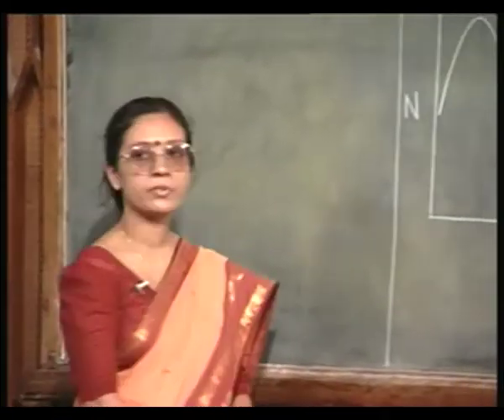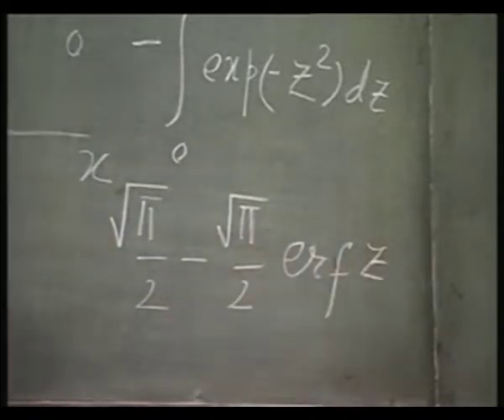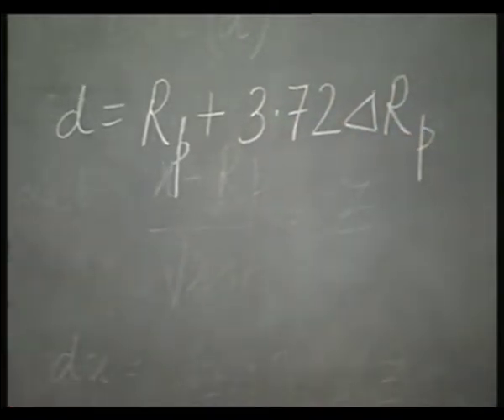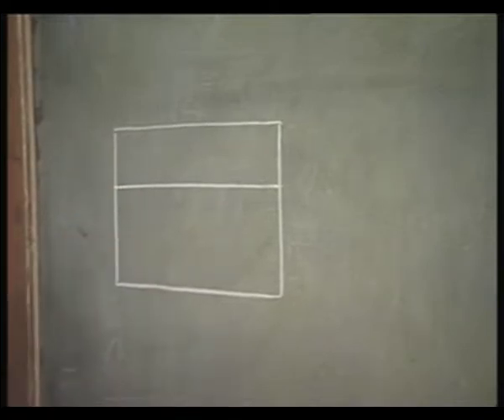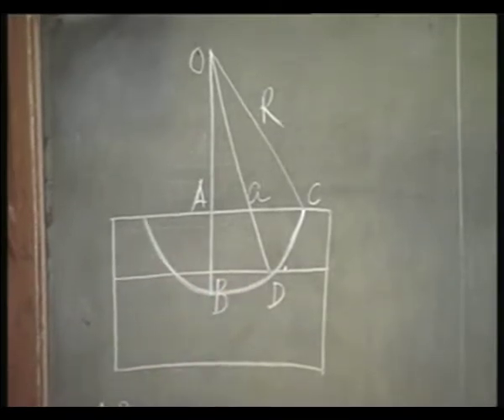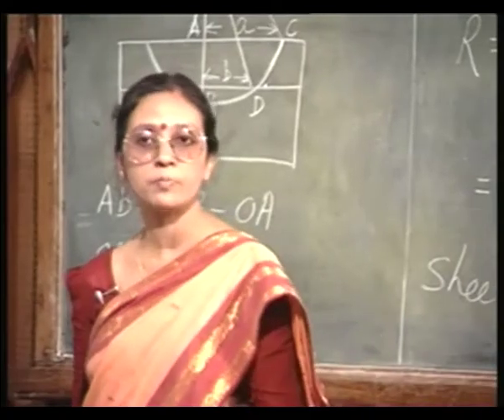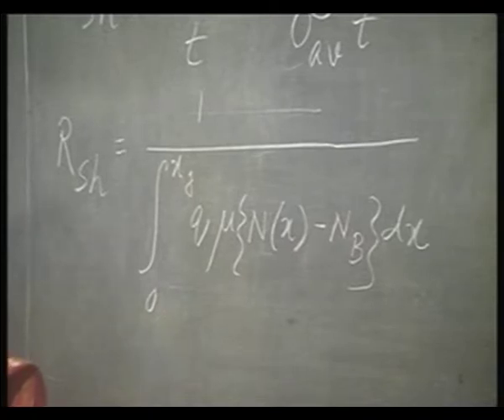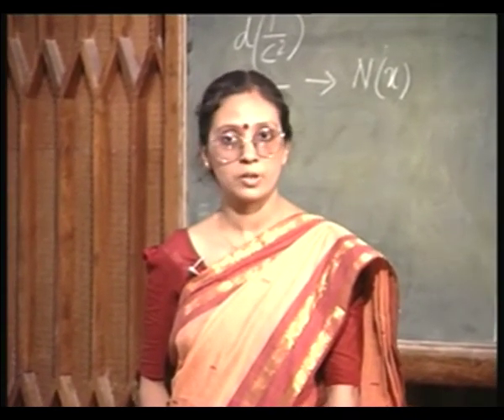Masking during Implantation